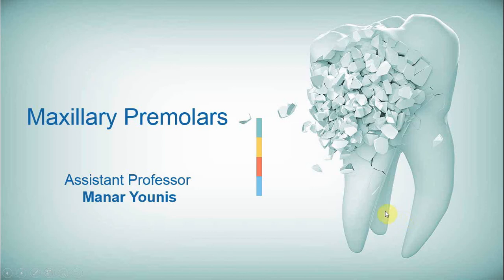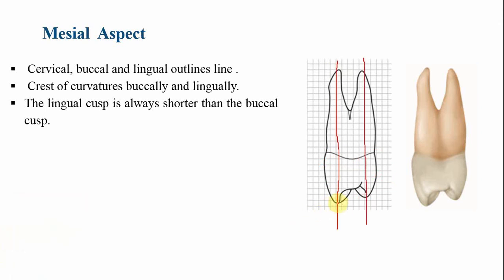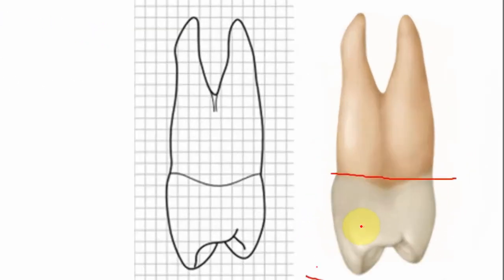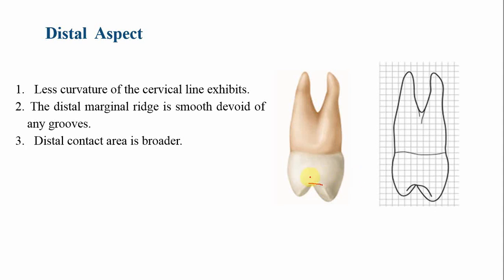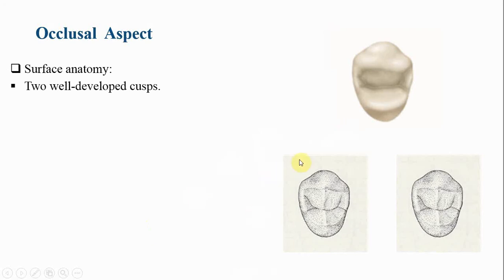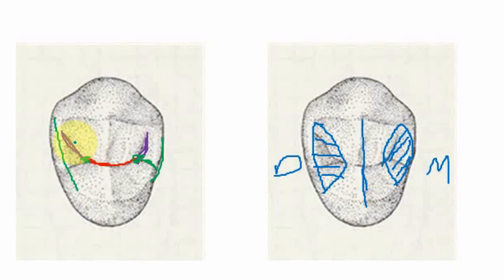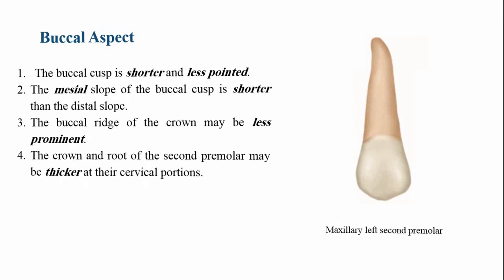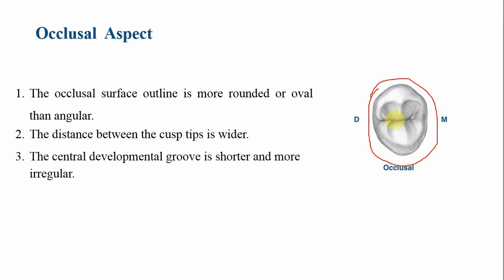maxillary premolars anatomy part 2